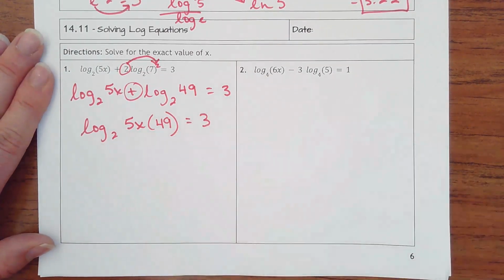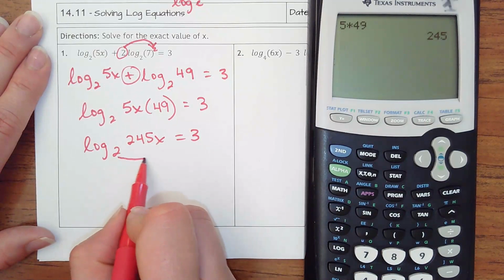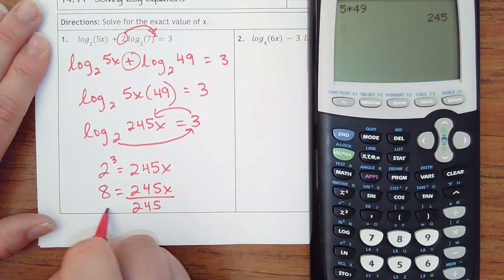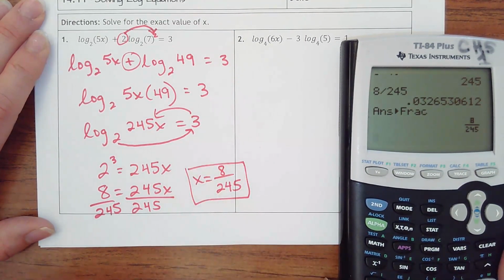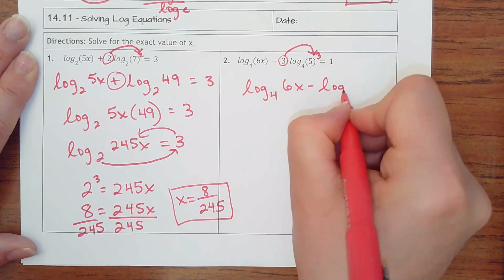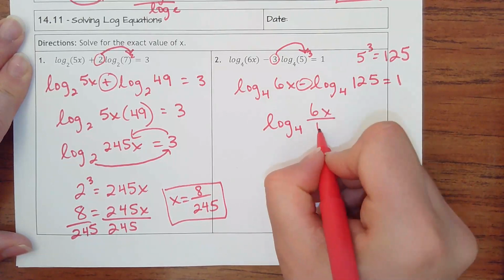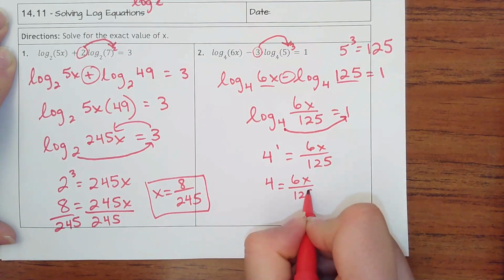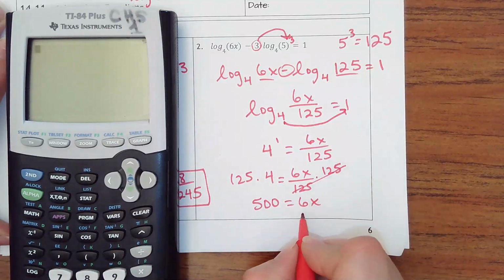14.11- Solving Log Equations (Linear)